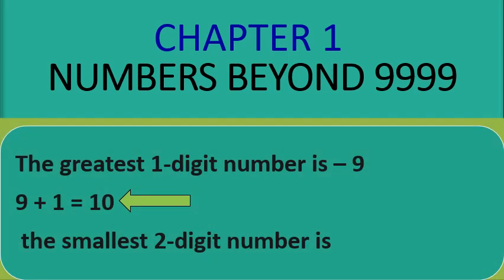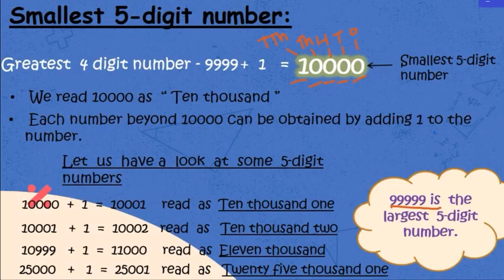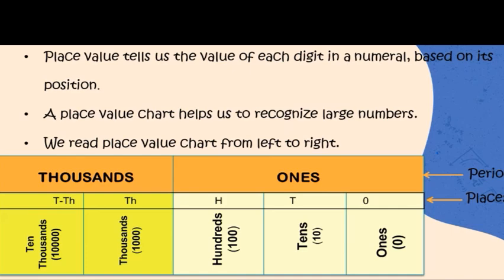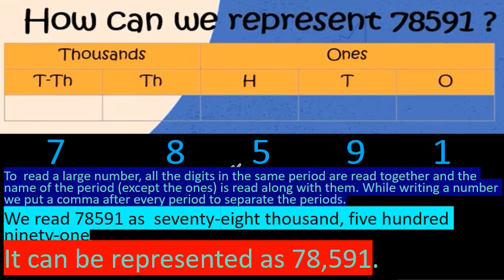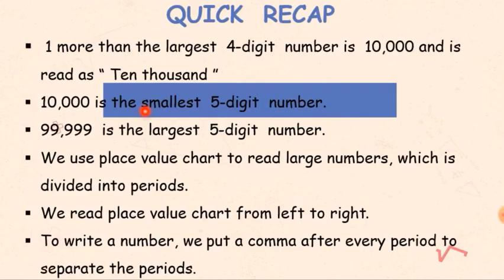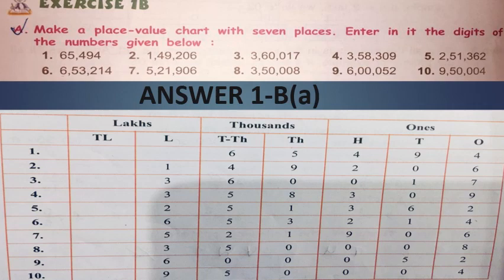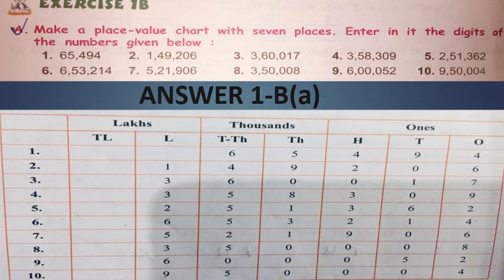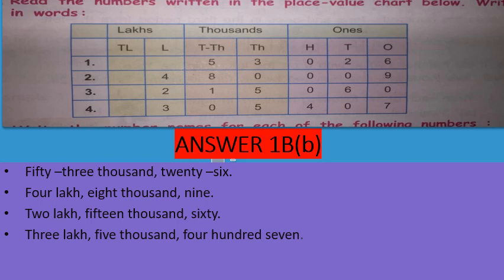mathematics CBSE grade 4 chapter one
grade four mathematics success chapter one numbers beyond 9999
5 and 6 digit numbers
Indian pace value chart
writing large numbers in figures
place value and place value of a digit
expanded form
comparison of numbers
successor and predecessor of a number
building numbers
rounding numbers
roman numerals
lace value activity place value 2nd grade place value and rounding
 a place value chart for decimals place value blocks place value blocks 2nd grade